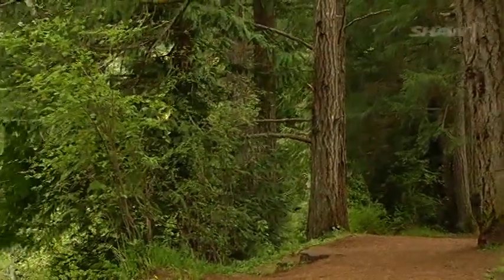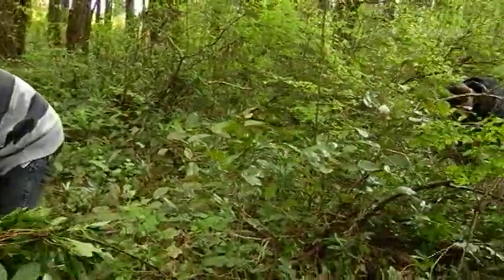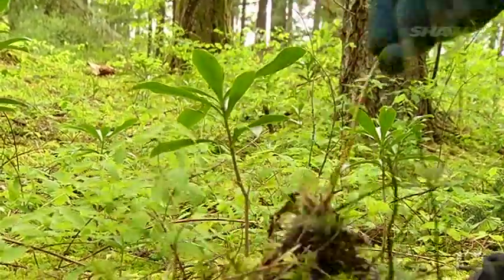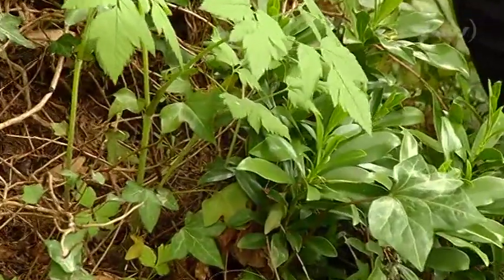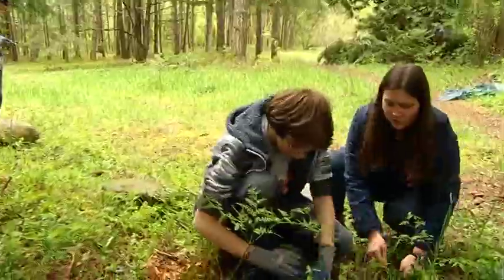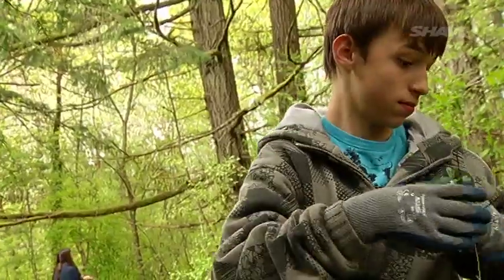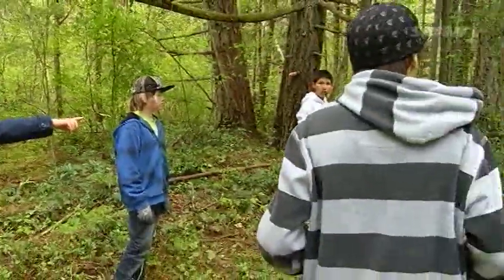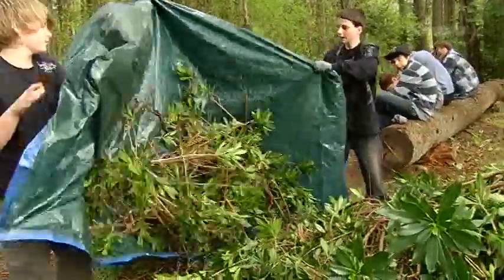Evasive Plant Removal - Shaw TV Nanaimo Channel 4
A group of high school students visit the Colliery dam and get rid of some unwanted weeds.